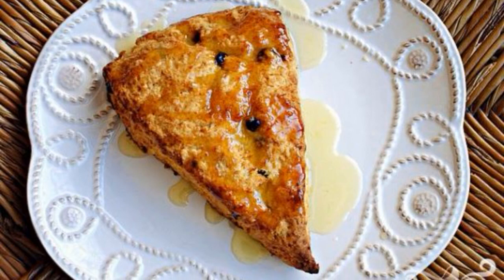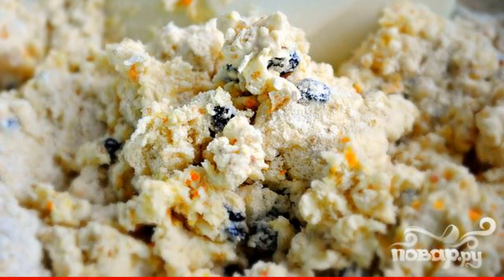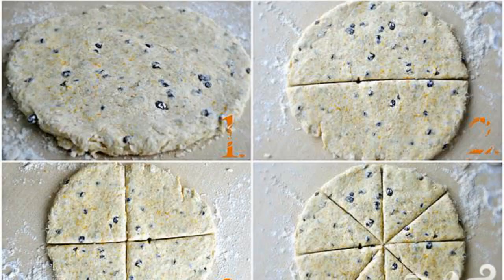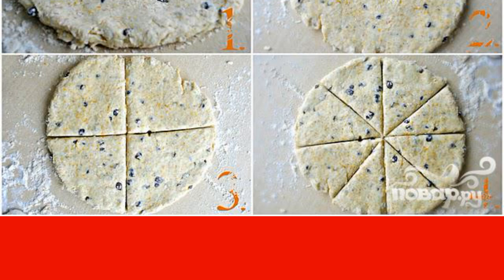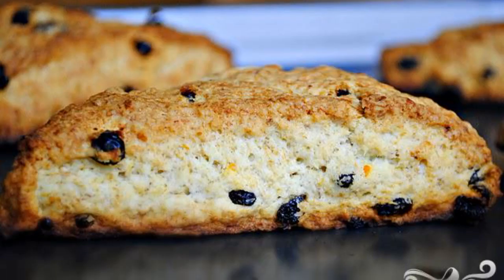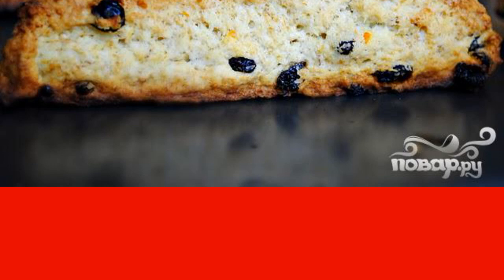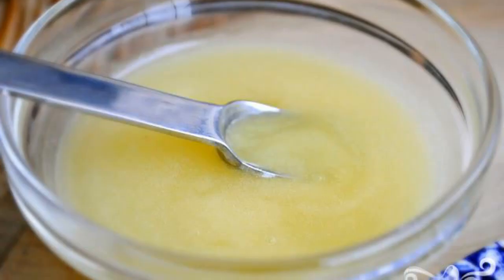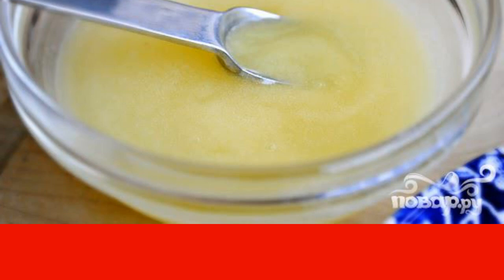Orange currant cakes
Recipe for making cakes with orange peel, currant and orange glaze.

Ingredients:
Sugar — 3 tablespoons,
Baking powder — 1 tablespoon,
Salt— 1/2 teaspoon,
Currants — 1/3 Cup,
Orange — 1 Piece,
Butter — 2 tablespoons,
For the glaze:orange — 1/2 Pieces (juice),
Butter — 2 tablespoons,
Powdered sugar — 12 St. spoons,